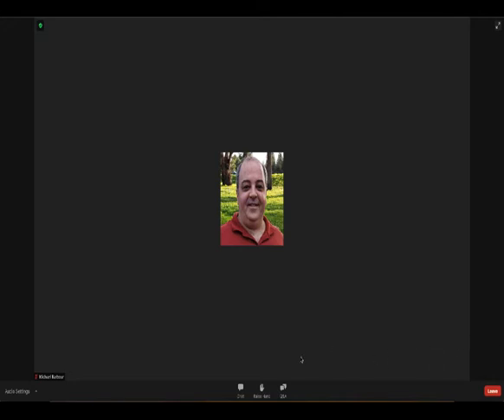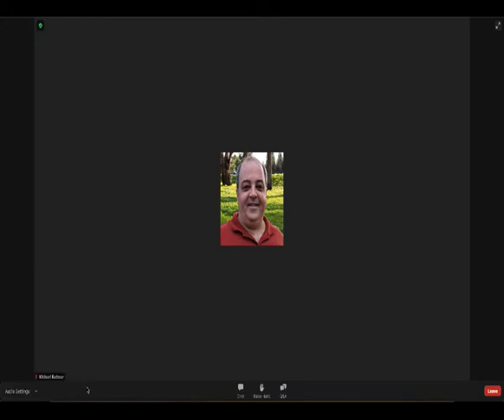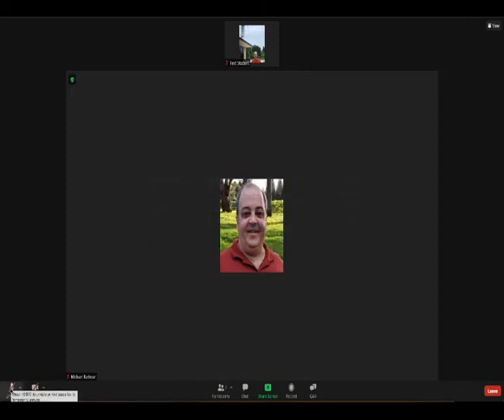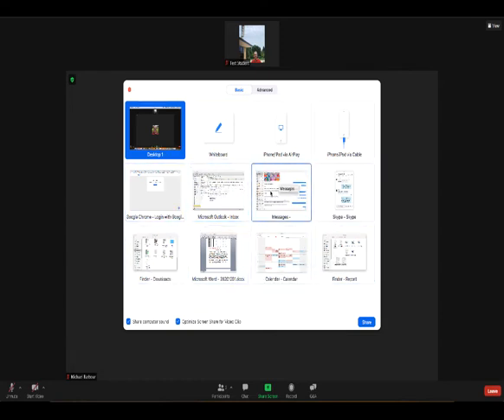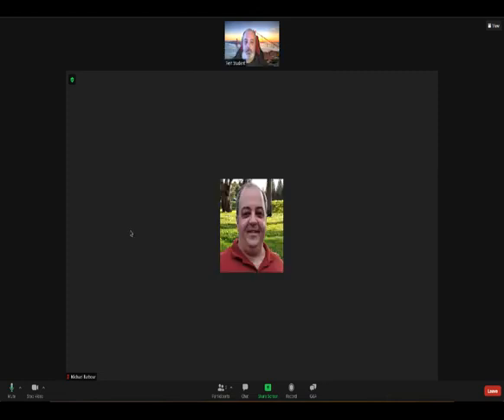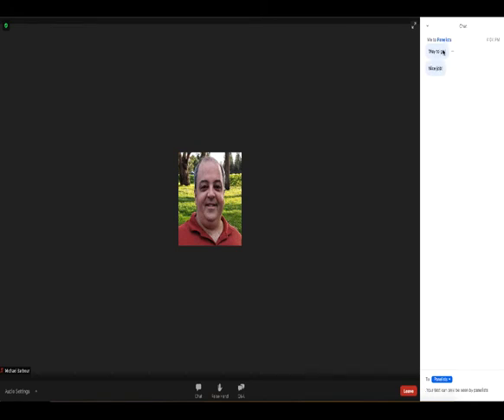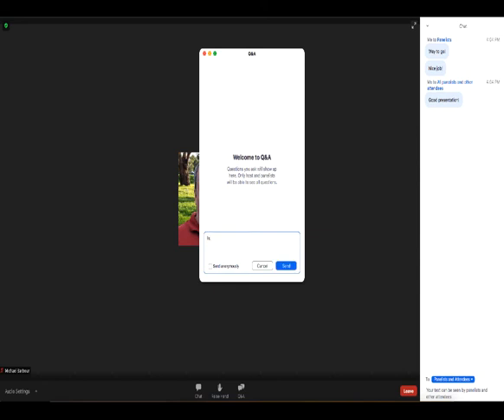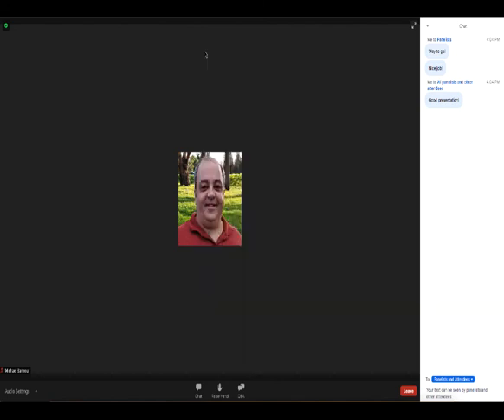School of Nursing: Poster Presentations Overview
This ~5 minute video provides a brief overview of the differences between the traditional meeting format that you have been using for classes, and the webinar format that we will be using for the poster presentation.